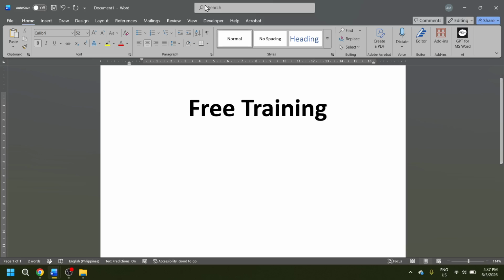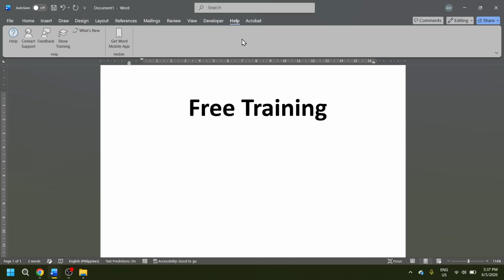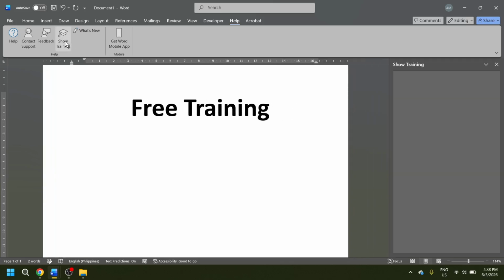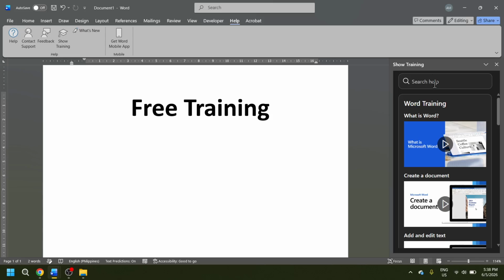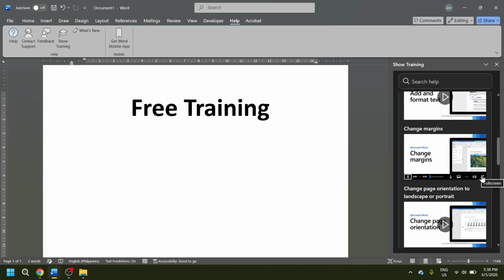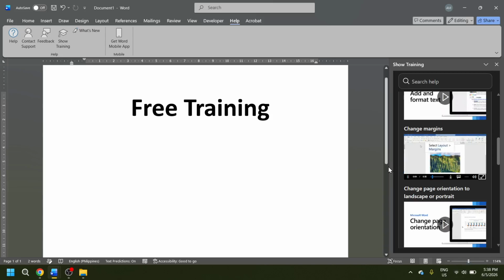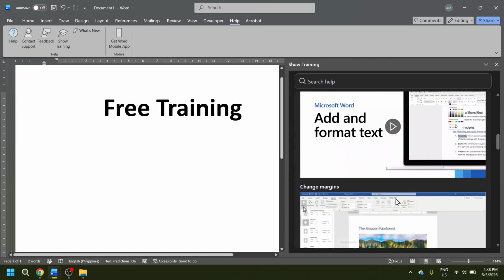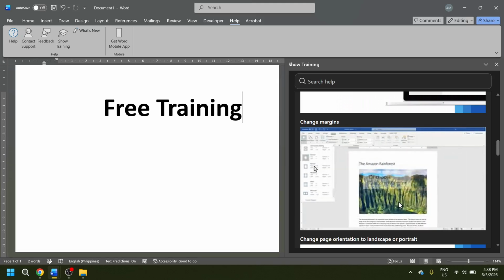How To Access Free Training Material for Microsoft Word (Full Guide 2026)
In this video, we discuss how to access free training material for Microsoft Word directly inside the program. You'll learn to find official Microsoft Word training videos without paying or searching YouTube, using the built-in Show Training feature. This method provides free Word tutorials for everything from basics to advanced features, all within the Help tab.

00:00 Introduction to Free Word Training
00:35 Locating the Help Tab
01:05 Accessing the Training Library
01:45 Utilizing the Training Videos
02:04 Browsing the Video List
02:20 Video Player Controls
02:37 No Internet Searches Needed
02:52 Full Library at Your Fingertips